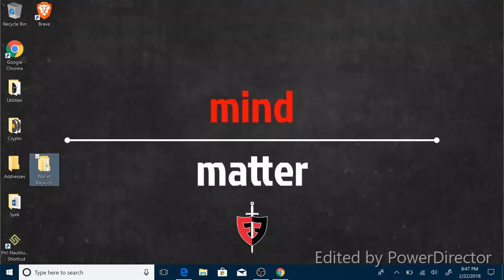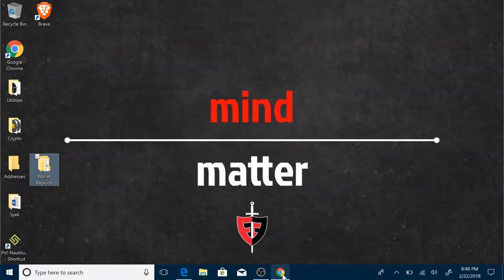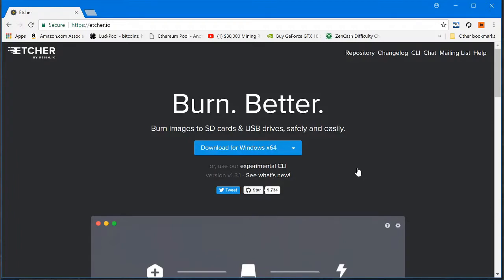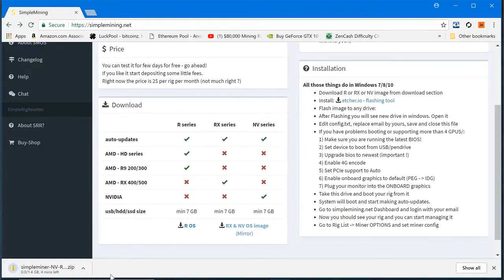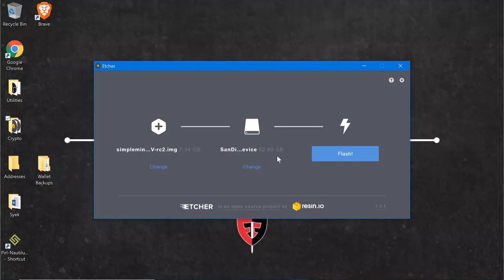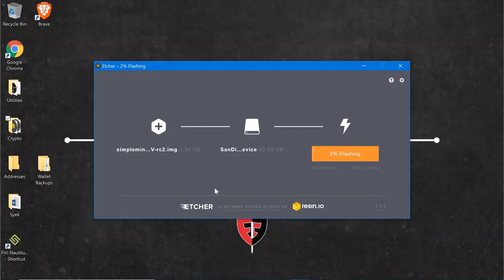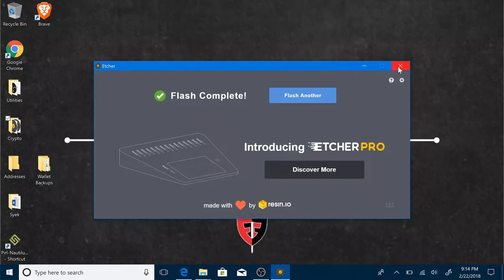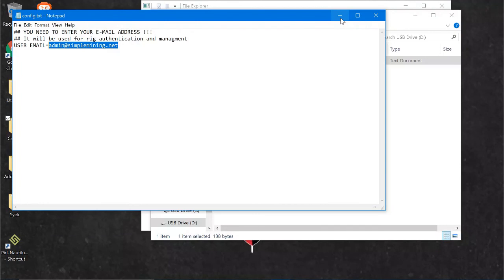Simple Mining flashdrive setup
Links to the components for my builds:

80/20 Inc 10 series T-slot aluminum

Canarm 16" shutter fan 1800/2000/2300 CFM!

KNACRO PCI-E 4X(64Pin) To NGFF(M.2) Key M Adapter

SanDisk Cruzer Fit CZ33 64GB USB 2.0 Low-Profile Flash Drive- SDCZ33-064G-B35

Intel BX80662G4400 Pentium Processor G4400 3.3 GHz FCLGA1151

EVGA SuperNOVA 1600 T2 80+ TITANIUM, 1600W ECO Mode Fully Modular NVIDIA SLI and Crossfire Ready 10 Year Warranty Power Supply 220-T2-1600-X1

ASUS PRIME Z270-A LGA1151 DDR4 DP HDMI DVI M.2 USB 3.1 Z270 ATX Motherboard

ASROCK H110 BTC+

Onvian Mining Dedicated Graphics Card PCI-E 1X to 16X Riser Card 164P with 6 Pin to SATA Power Supply USB 3.0 Cable 5 Pack

EXPLOMOS Latest PCI-E Express Cable 1X TO 16X Graphics Extension Ethereum ETH Mining Powered Riser Adapter Card, 60cm USB 3.0 Cable, 4 Solid Capacitors (VER 008S, 6-Pack)

ASUS B250 MINING EXPERT LGA1151 DDR4 HDMI ATX Motherboard

G.SKILL 8GB Ripjaws V Series DDR4 PC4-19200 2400MHz for Intel Z170 Platform Desktop Memory Model F4-2400C15S-8GVR

228pcs Personal Computer Screws & Standoffs Set Assortment Kit for Mother Board

P3 International P4460 Kill A Watt EZ Electricity Usage Monitor

EVGA SuperNOVA 1000 P2 80+ PLATINUM, 1000W ECO Mode Fully Modular NVIDIA SLI and Crossfire Ready 10 Year Warranty Power Supply 220-P2-1000-XR

EVGA SuperNOVA 1000 T2, 80+ TITANIUM 1000W, Fully Modular, EVGA ECO Mode, 10 Year Warranty , Includes FREE Power On Self Tester, Power Supply 220-T2-1000-X1

Nvidia GTX 1080 FE

Amazon Prime

BTC
1aJQeaU7T5AdqEz4vRkBdPVmgXV8EVgJw

ETH
0x66806B210802cb83de8cEBfa4b8C236d9440Ef1D

ZEC
t1NYrdvgZEKvpTsSAwUsqBJCJ54Kije5w34

XRP
rEb8TK3gBgk5auZkwc6sHnwrGVJH8DuaLh